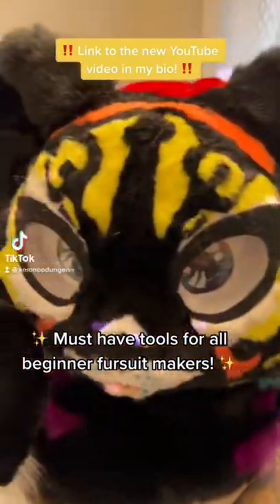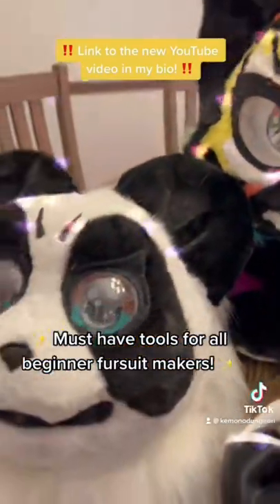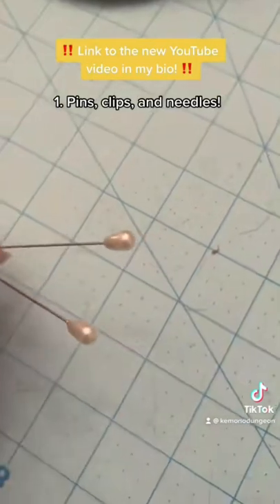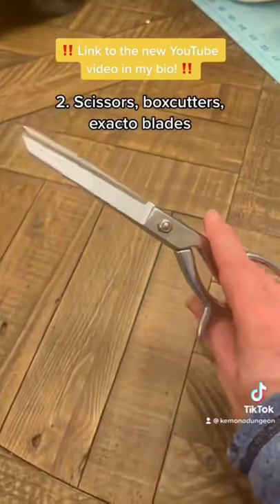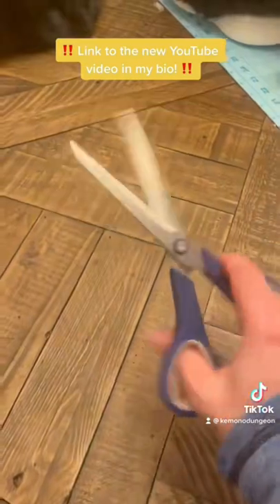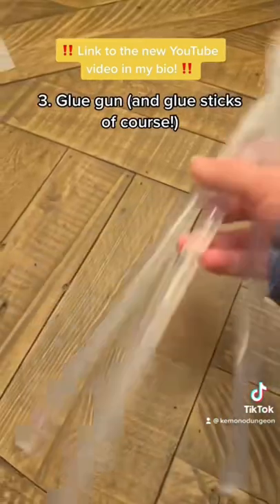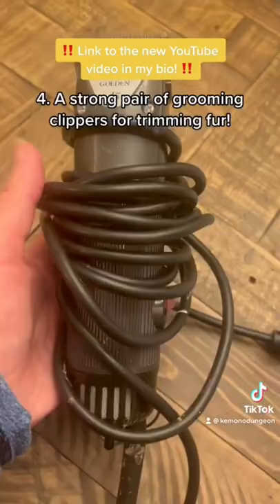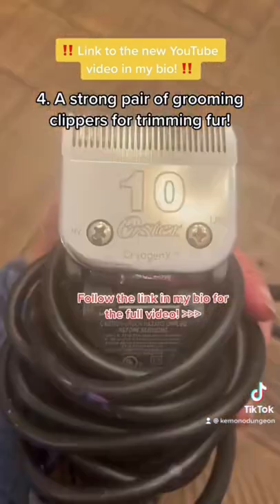MUST HAVE TOOLS FOR NEW FURSUIT MAKERS | make your first fursuit | items to make a better fursuit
My favorite items I use to make fursuits:
Dewalt Glue Gun

Cutting mat

Gingher scissors

My Fursuit Clippers (Oster A5)

Upholstery Threads

Be sure to check back next week for another awesome episode!  I post every week on Wednesday at 11:00 AM!

My name is Kurohe and I am the creator of Kemono Dungeon Fursuits.  I am a fursuit maker making suits actively since 2021.  I specialize in the Kemono styled suits.